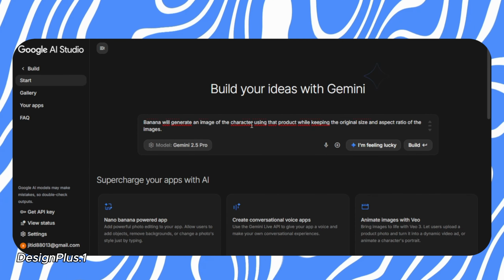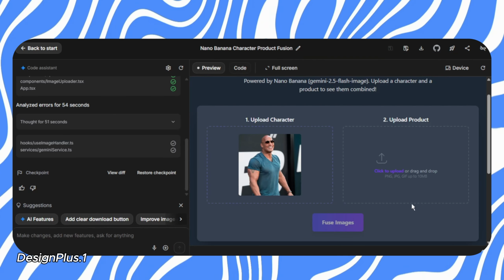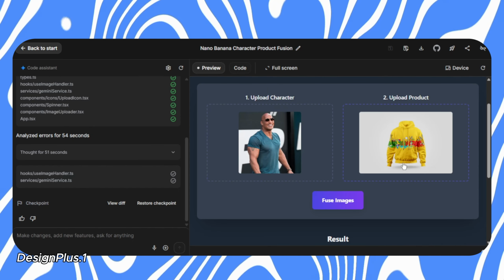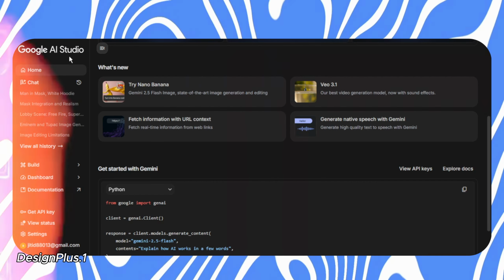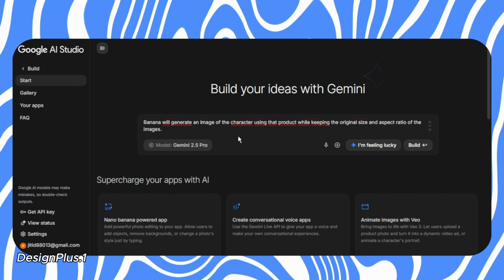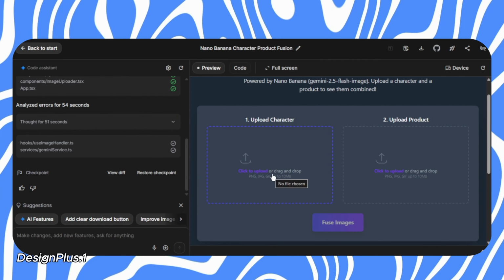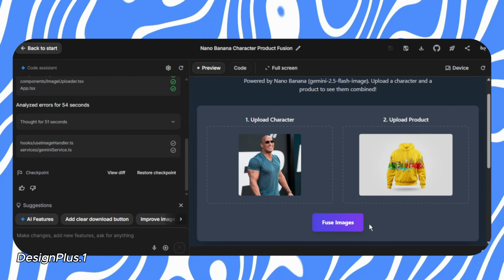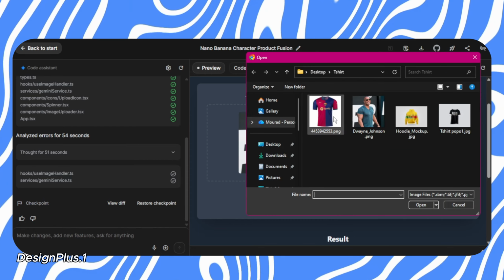Create your own AI photo merging app with one clicK | Google AI + Nano Banana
Prompt:  I need to create an app with Nano Banana that allows me to input a character image and a product image, and Nano Banana will generate an image of the character using that product while keeping the original size and aspect ratio of the images.